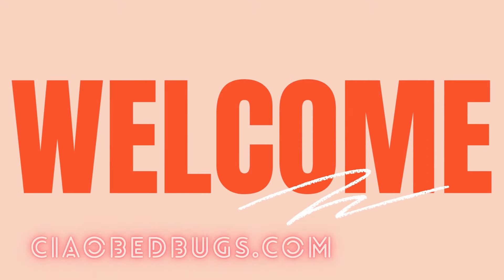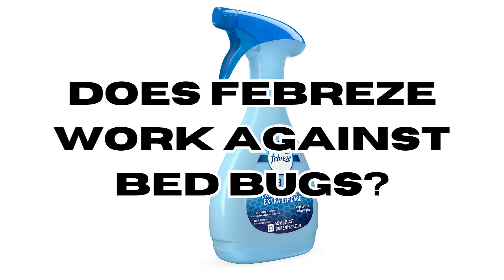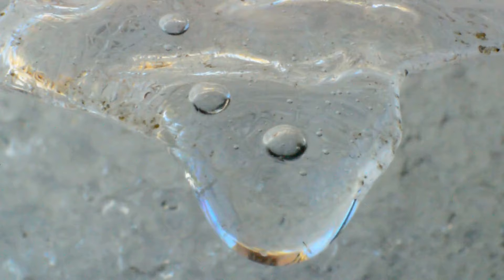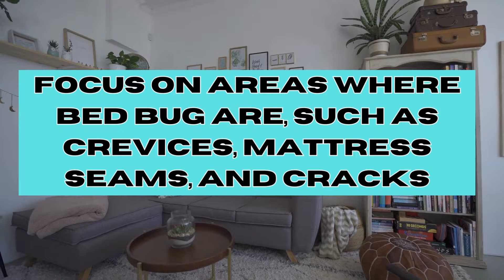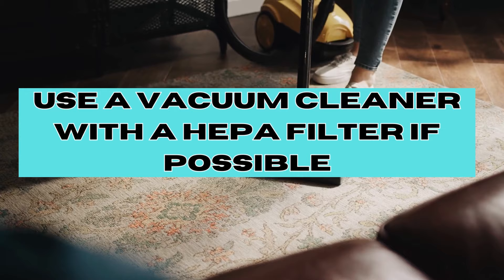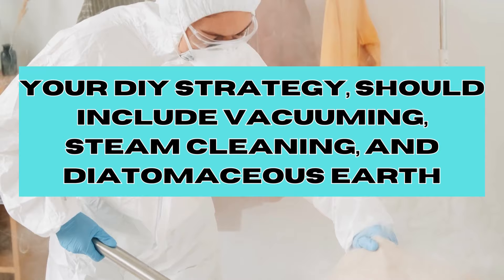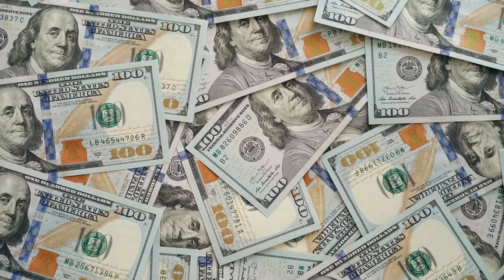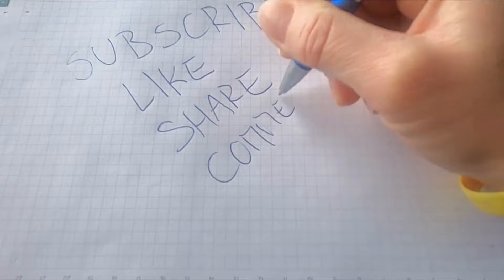How to use Febreze for Bed Bugs? [COMPLETE Tutorial]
✨ *DIY Bed Bug Elimination Kit* :

1.  *Best Bed Bug Traps* : 🛏️ Best bed bug traps

2.

3. *Bed Bug Interceptors Cups* : 🚫 Purchase the best items

4. *Bed Bug Mattress Encasement* : 🛡️

5. Best *Bed Bug Heater* on the market

6. Best *Steam Cleaner for Bed bugs* on the market

+ A link to find Febreze at a low price

Today, we're diving into a topic that's been buzzing lately: Can Febreze get rid of bed bugs?

Dealing with bed bugs can be a real headache, and everyone's looking for solutions. Some folks claim that Febreze, that familiar household spray, can help tackle bed bug problems. But does it hold up when put to the test?

In this comprehensive tutorial, we're going to walk you through our experiments and give you the lowdown on whether Febreze air freshener is a bed bug's worst enemy or just another old wives' tale. We'll go step by step, from spotting bed bug signs to applying Febreze spray and analyzing the results.

Here's what's coming up in this video:

🤔 The Verdict: Find out if Febreze is the bed bug solution you've been looking for, or if it's better suited for other uses.
🔄 A Tutorial: How to use Febreze to get rid of Bed bugs.

That way, you won't miss any of our cool experiments and tutorials. If you've ever wondered whether Febreze can really kick bed bugs to the curb, this video is a must-watch.

Just a quick heads up: This video is for educational and experimental purposes only. If you suspect you have a bed bug issue at home, it's always a good idea to consult with a pest control pro for a thorough assessment and the right treatment plan.